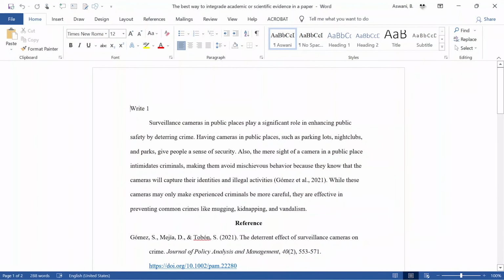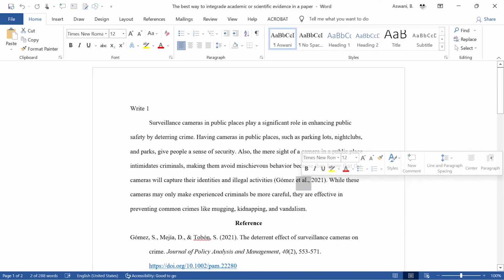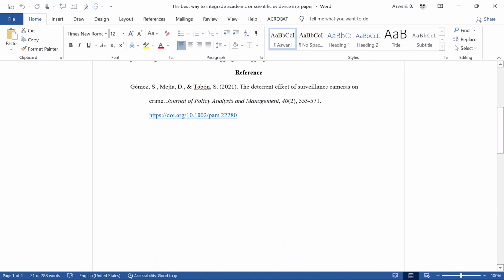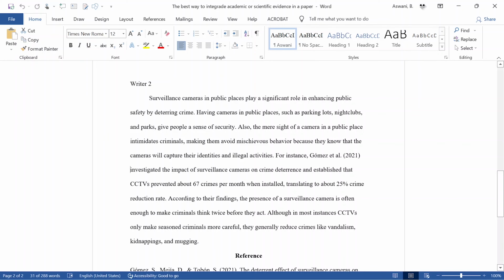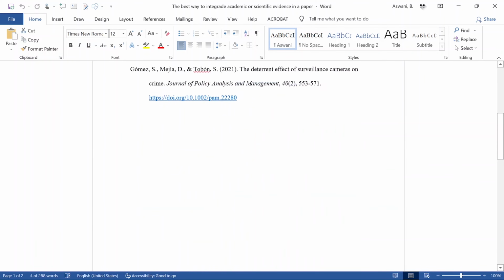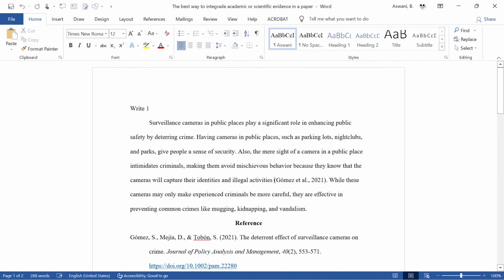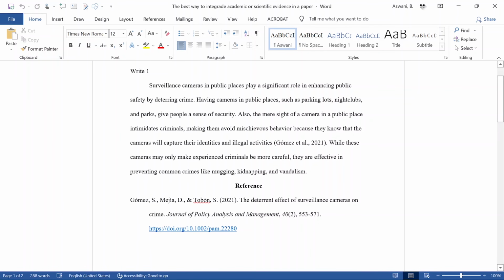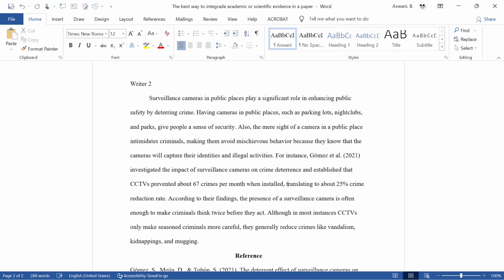The Best Way to Integrate Academic Sources in a Paper